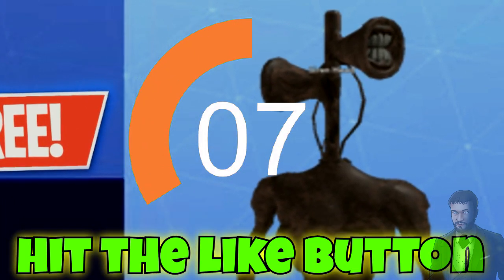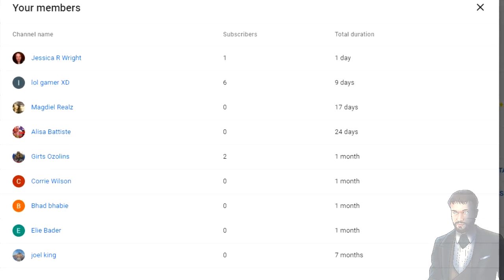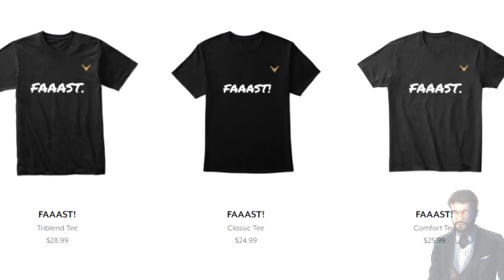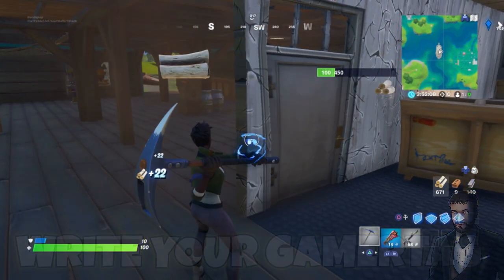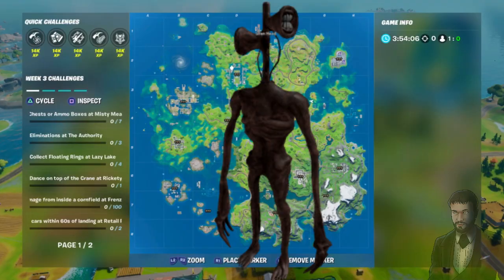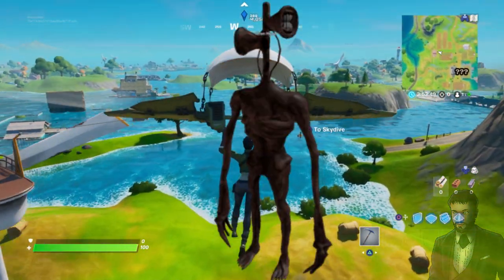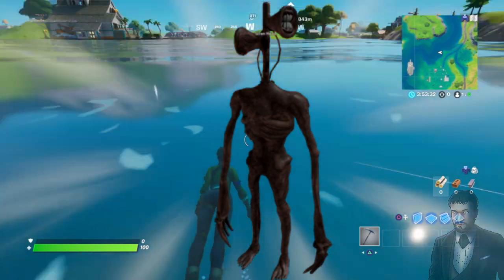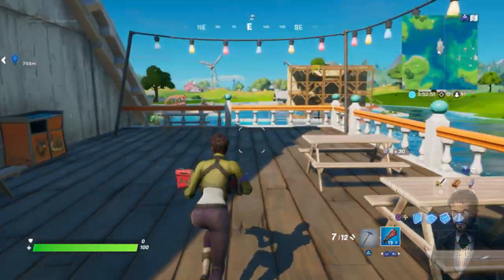Siren Head UNLOCKED In Fortnite Battle Royale! (Chapter 2)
Credits: Siren Head Made By Trevor Henderson.

Inspired by Ali-A,BCC Trolling and other youtubers I like!

Siren Head UNLOCKED In Fortnite Battle Royale!

My gaming parodies,pranks,trolling,jokes and videos related to gaming are made for entertainment and comedy purposes only.